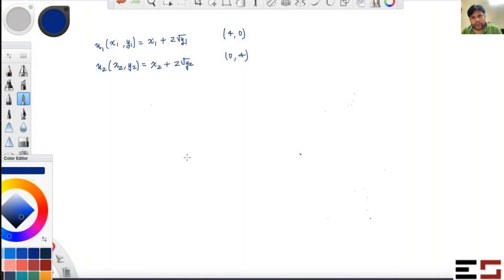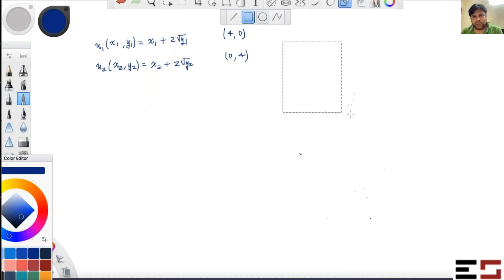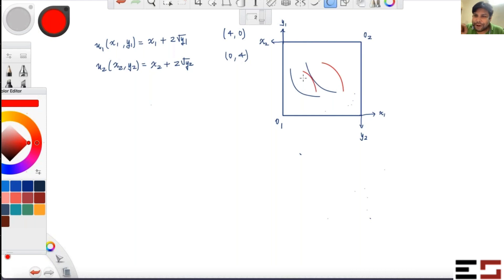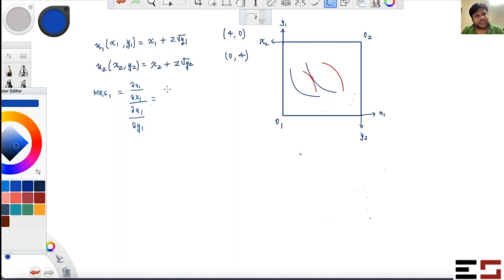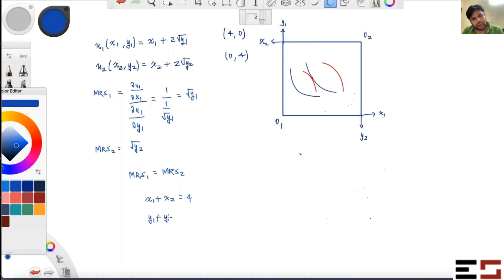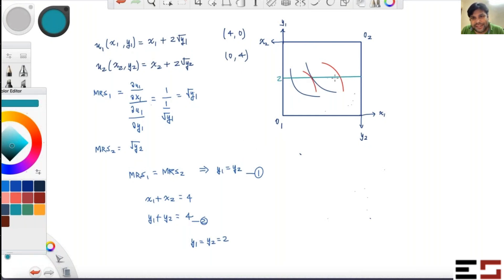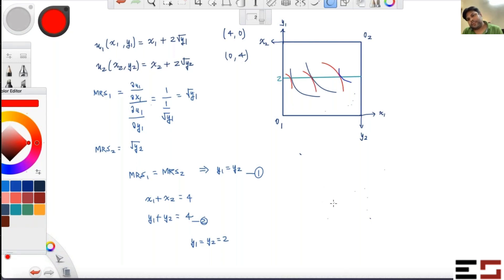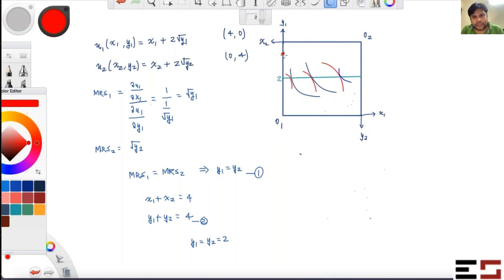L2.18 Pareto efficiency: Example of Quasi-linear utilities u = x + 2(y^0.5)